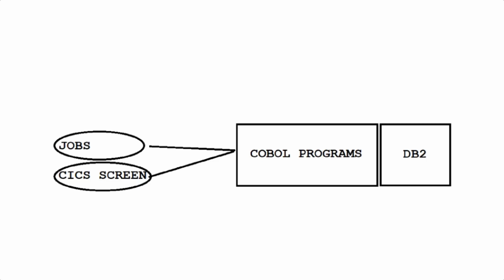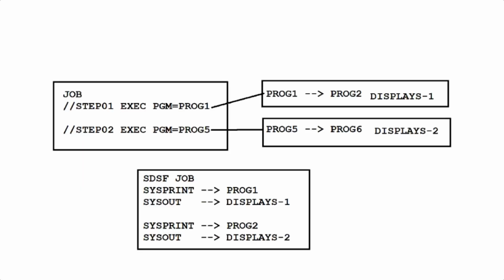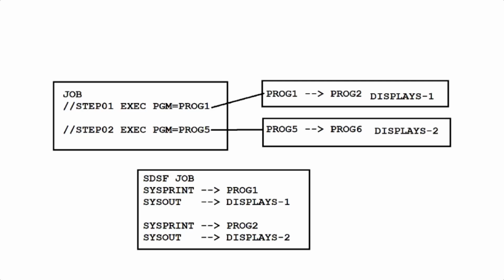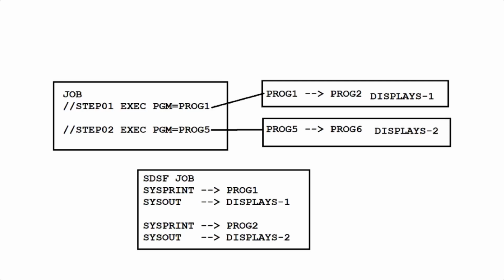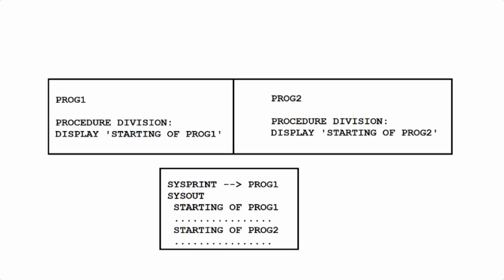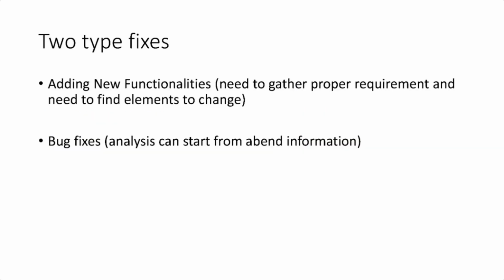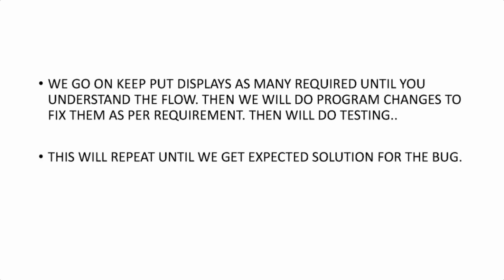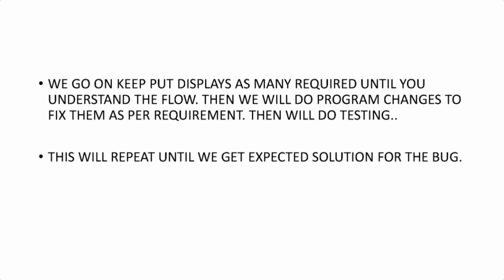6 ANALYSIS SKILLS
fake experience mainframe real time experience jcl cobol db2 real world project tools endeavor sar file manager